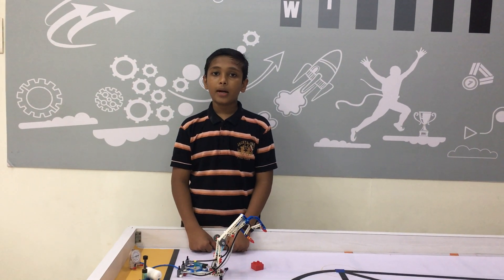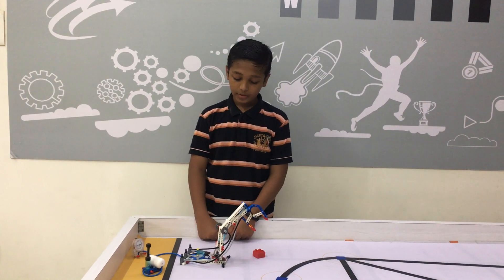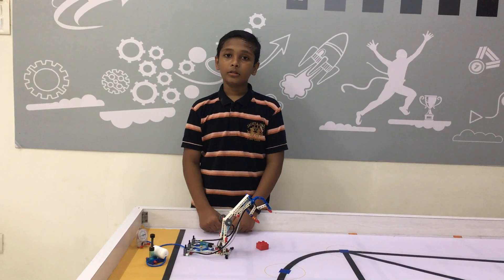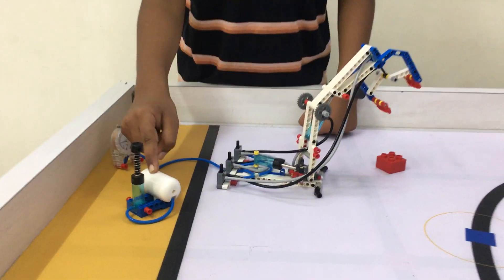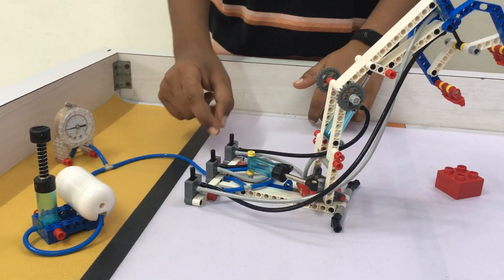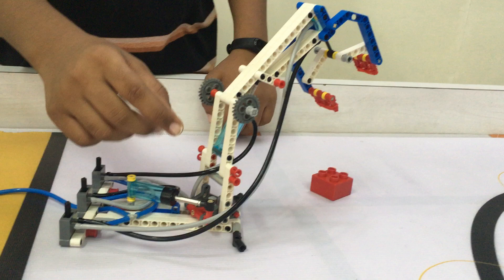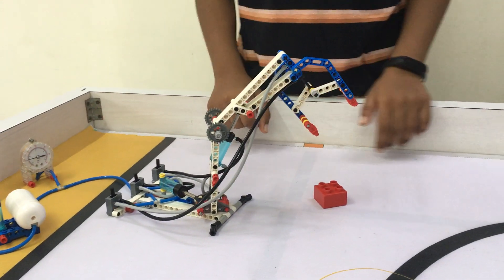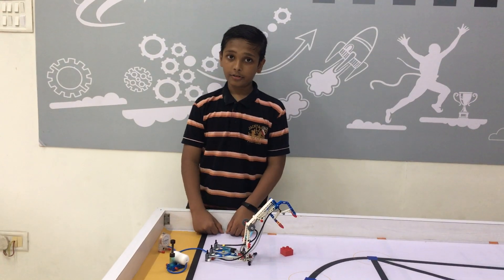Lego Pneumatic Robotic Arm Explained By Kamal Pankhaniya From RoboFunLab Porbandar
Pneumatic robotic arm work by air pressure. it is used in factories to pick up the load and place  it.